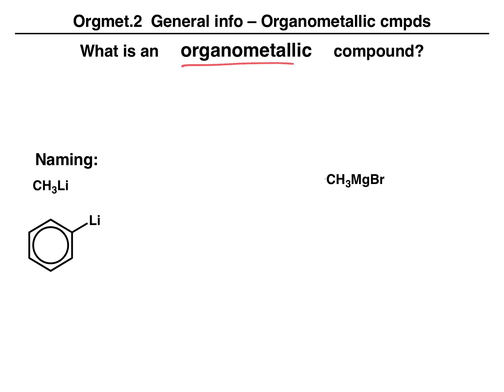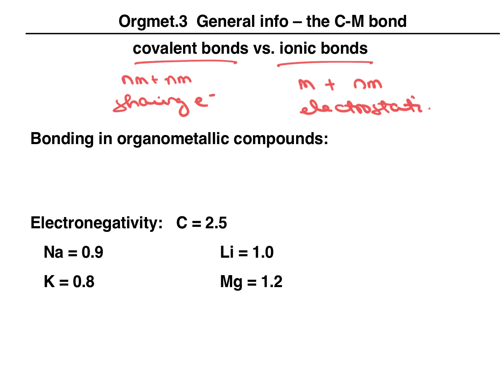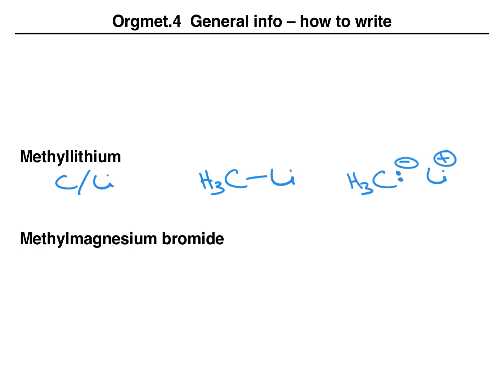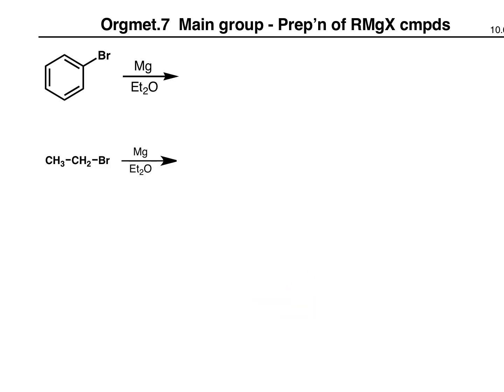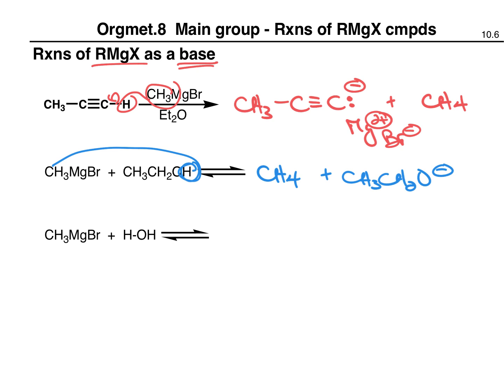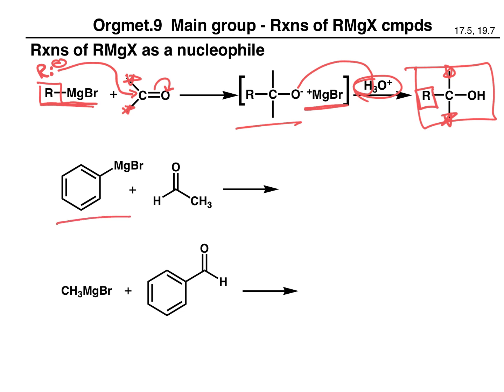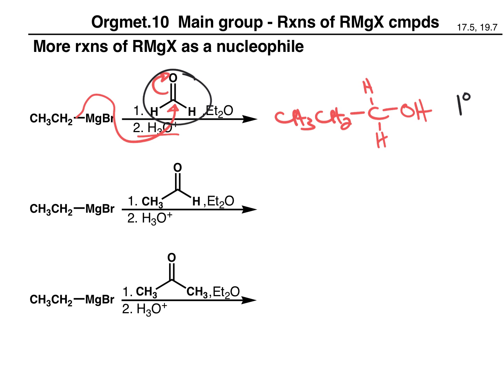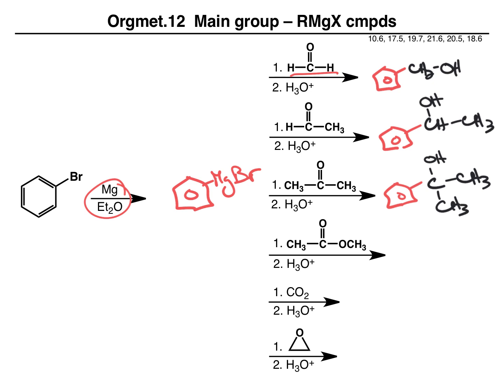Alcohols - prep-orgmet 15-18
Preparation of alcohols - using Grignard reagents, organolithium reagents.